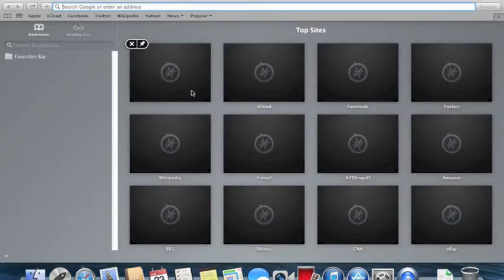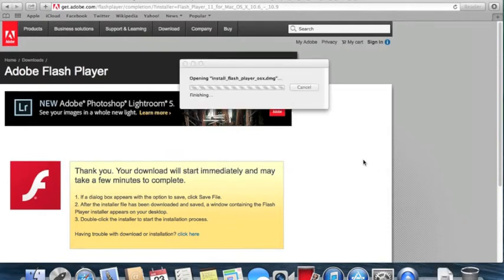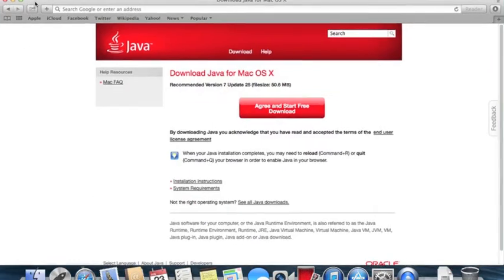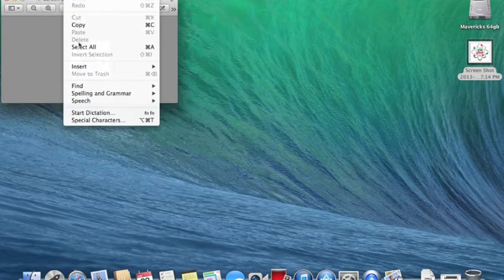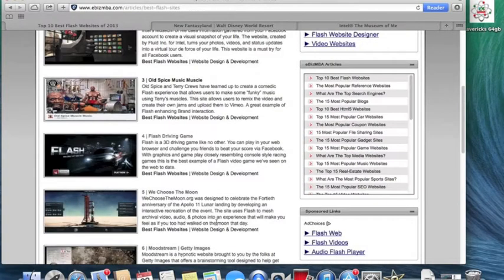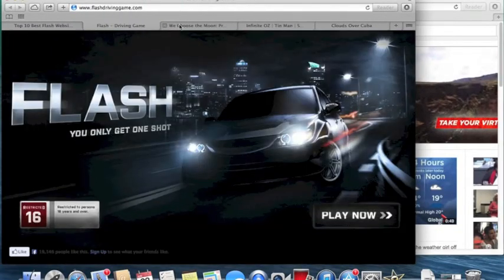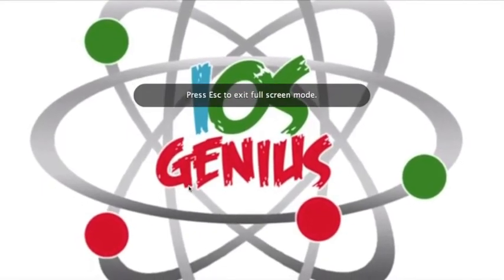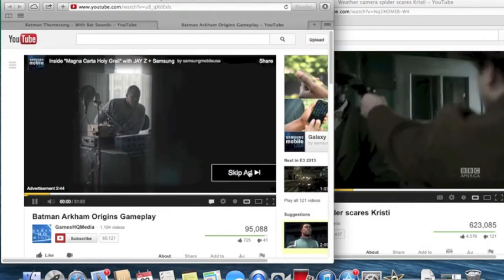Apple Flash Works with Apple OS X 10.9 Mavericks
I have posted this video to show everyone that Adobe Flash does work on Mavericks with no issue.

I have opened several websites simultaneously without a hiccup or crash, it is all dependent on what type of hardware for example anything older than 2010.

Also could not be working as persons may have a lot of their applications installed or using little snitch or other bloatware application.

this is working on a 2013 Macbook Pro with i5 2.5ghz, 16gb ram with 64gb ssd - this unit was purchased on Jan 2013.

Anyone have issues with Apple Apps i can try it with Mavericks and figure a solution.  Though don't blame one application to another unless you actually did some real troubleshooting.